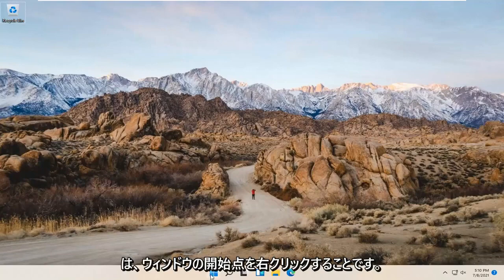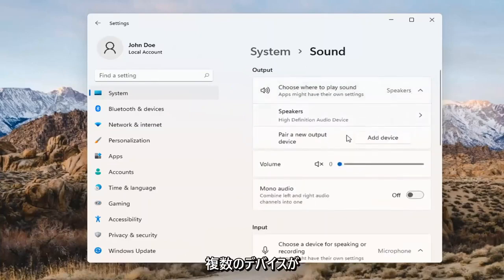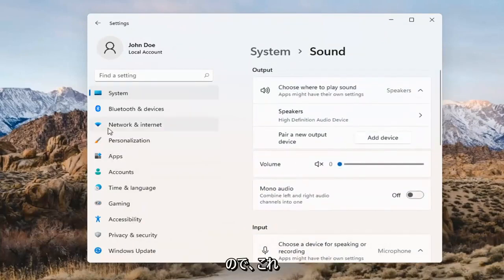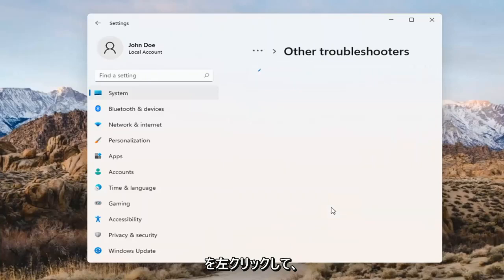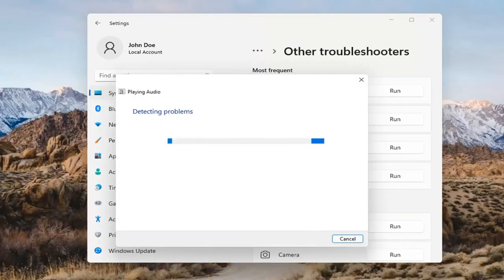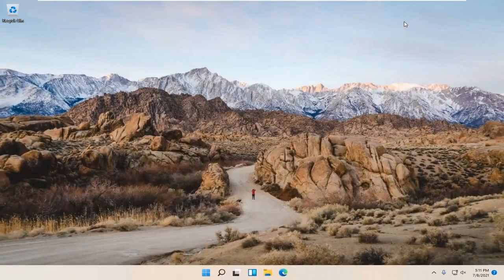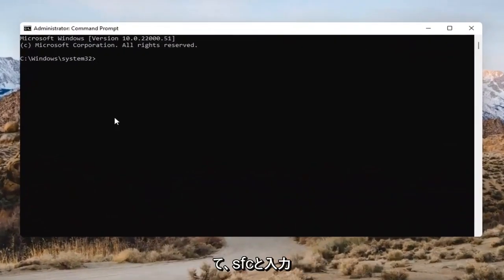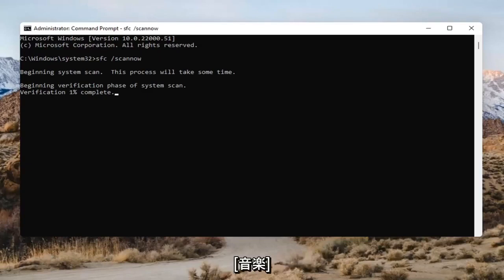Windows 11 音が出ない場合の対処方法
Windows11で「オーディオ出力デバイスがインストールされていない」問題を解決する方法

多くのWindows11ユーザー、特にHPまたはDellのラップトップおよびPCを使用しているユーザーは、「オーディオ出力デバイスがインストールされていません」というエラーに遭遇します。これは、コンピューターで音を聞くことができず、リラックスしたり、仕事をしたりするのが困難になることを意味します。

このチュートリアルで対処する問題：
オーディオ出力デバイスがインストールされていないWindows11
Windows 11にオーディオ出力デバイスがインストールされていません-修正（動作中）
Windows11の修正にオーディオ出力デバイスがインストールされていません
オーディオ出力デバイスがインストールされていないWindows11HPラップトップ
オーディオ出力デバイスがインストールされていませんエラーウィンドウ11
オーディオ出力デバイスがインストールされていないWindows11ASUSラップトップ
オーディオ出力デバイスがインストールされていないLenovo
音声出力デバイスがインストールされていない問題
Windows 11の更新後、オーディオ出力デバイスがインストールされていません
オーディオ出力デバイスがインストールされていないASUS
オーディオ出力デバイスがインストールされていませんacer
更新後に音声出力デバイスがインストールされていない
Windows 11のアップグレード後、オーディオ出力デバイスがインストールされていません
音声出力デバイスはインストールされていませんが、インストールされています
コンピューターオーディオ出力デバイスがインストールされていない

Windows 11のシステムトレイに赤いX字型の記号が付いたボリュームアイコンが表示されますか？その上にカーソルを置くと、「オーディオ出力デバイスがインストールされていません」というエラー通知も表示されます。

これは通常、破損した、古い、または互換性のないオーディオドライバが原因で、コンピュータがオーディオデバイスを検出できない場合に発生します。さらに悪いことに、問題を解決するまで音がまったく聞こえません。